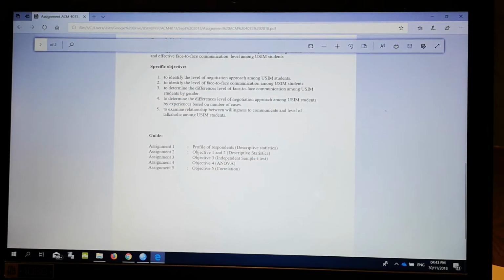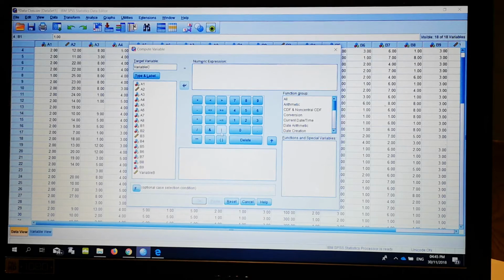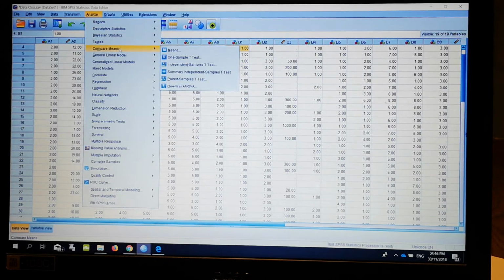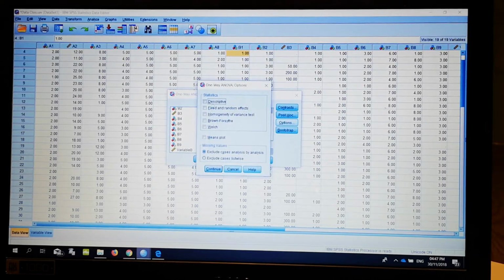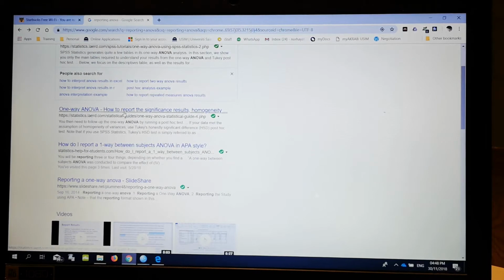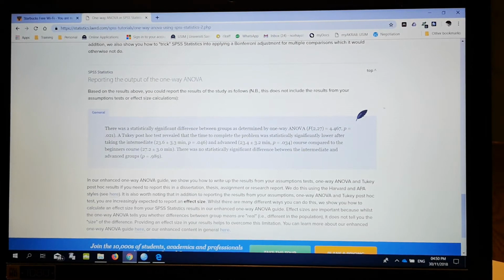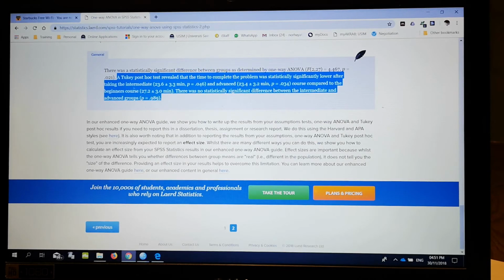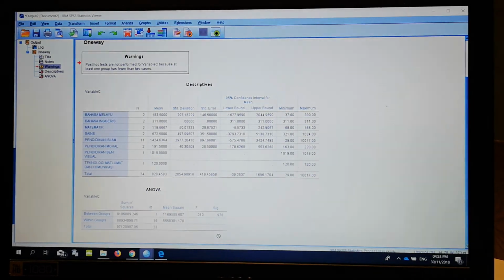ACM4073 - ASSIGNMENT 4 : ANOVA